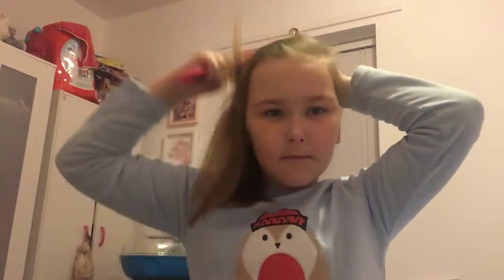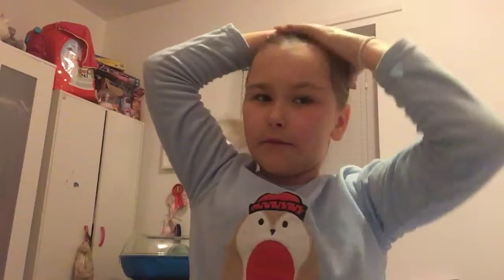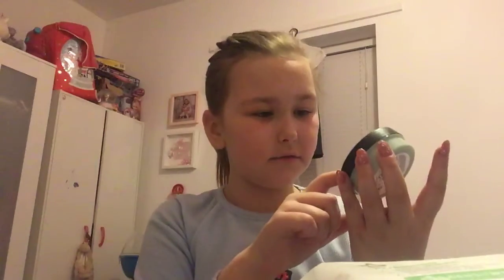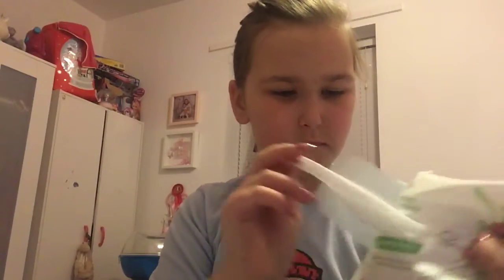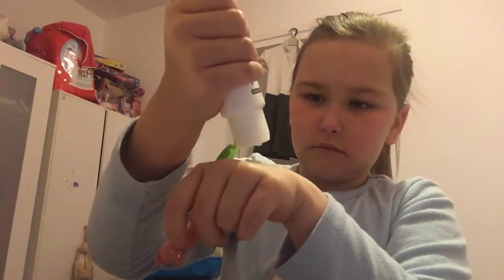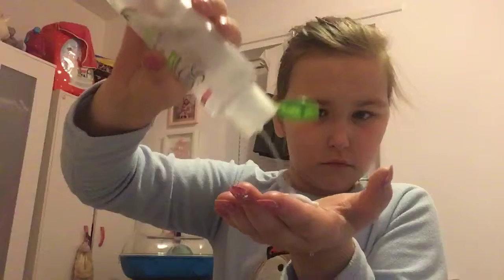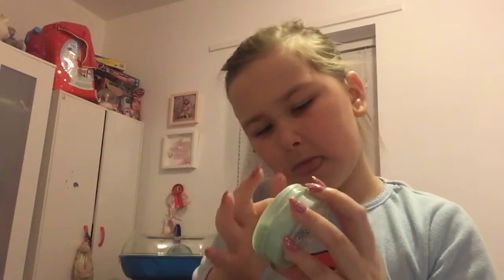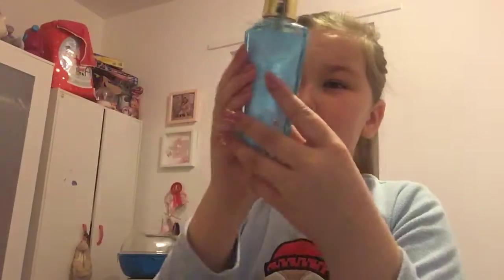Cleansing my face 😁